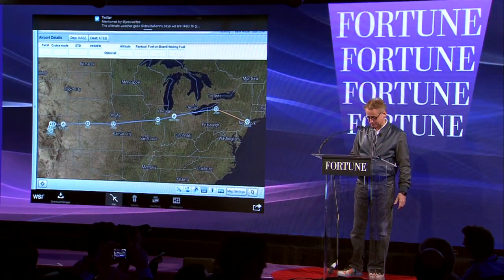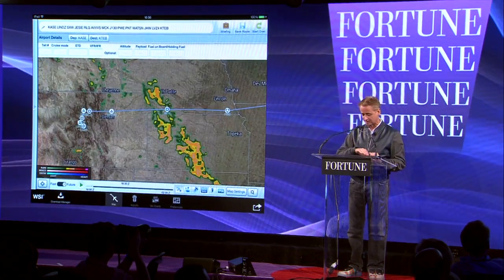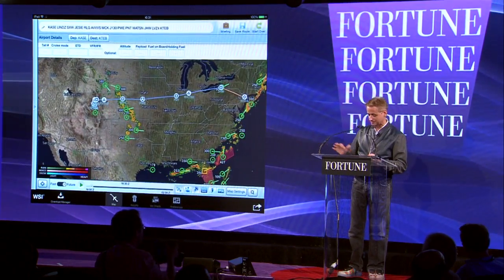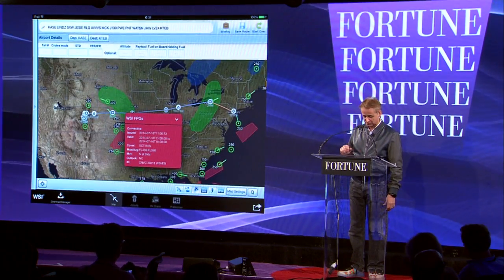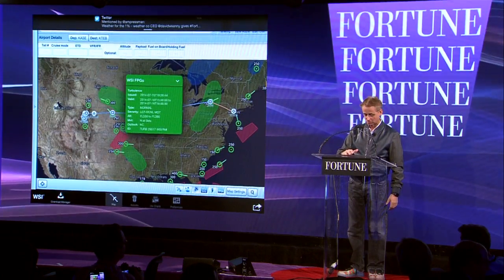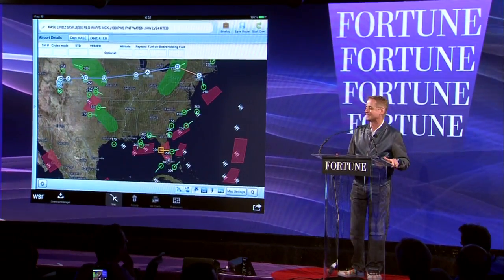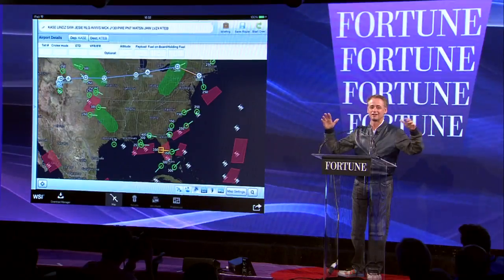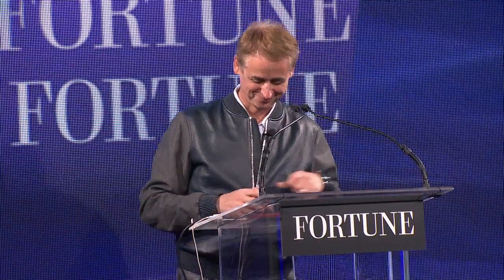Using Technology For Weather | Fortune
David Kenny, CEO of The Weather Company, explains how they integrate technology into their daily lives.